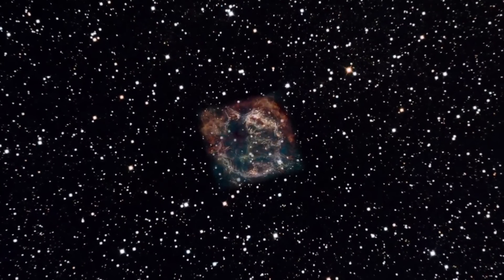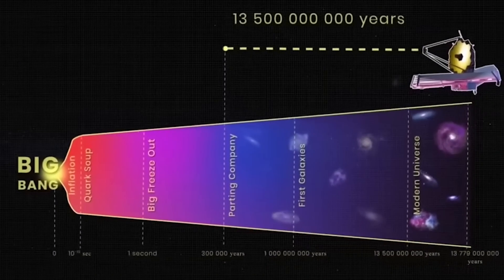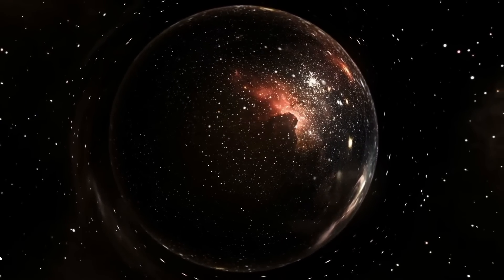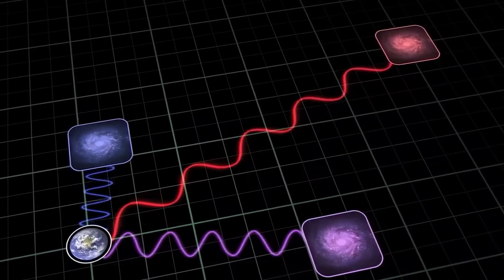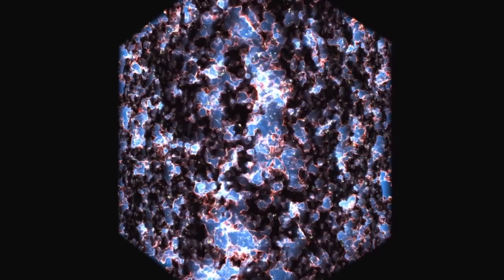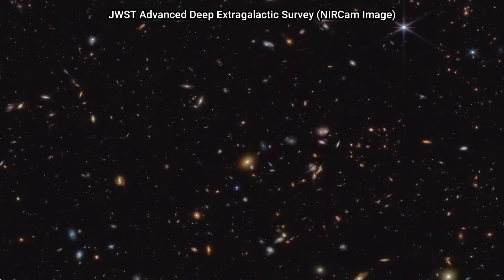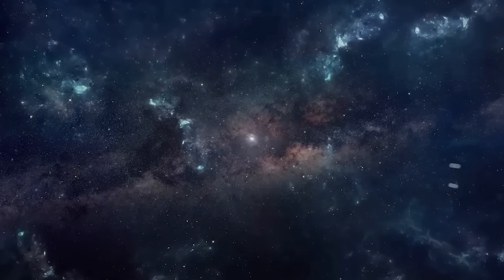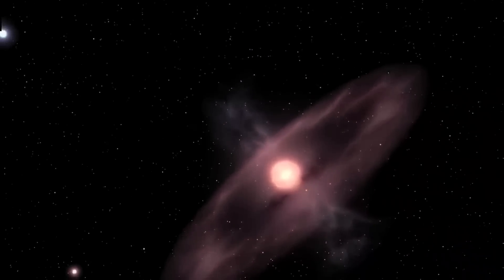1 MINUTE AGO: The James Webb Telescope Announced What Lies At The End Of The Observable Universe!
The James Webb Space Telescope has made important discoveries studying the early universe and interstellar chemistry. It has identified the first threads of the cosmic web, revealing how galaxies and clusters form. In addition, it has detected for the first time the presence of a crucial molecule called a methyl cation in a planet-forming disk around a young star in the Orion Nebula. This molecule plays an important role in interstellar organic chemistry and its detection confirms its relevance in the formation of complex carbon-based molecules. The discovery also provides insight into how organic molecules can form and evolve in protoplanetary disks under the influence of ultraviolet radiation. These findings demonstrate the sensitivity and resolution of James Webb and its ability to explore the mysteries of the universe and cosmic chemistry. James Webb has revealed that galaxies cleared the opaque gas of the early universe, allowing light to propagate freely. This event, known as the age of reionization, marked a key milestone in cosmic history. Using James Webb, astronomers found that galaxies existing 900 million years after the Big Bang ionized the surrounding gas, making it transparent. Bubbles of ionized gas around these galaxies grew and merged, gradually transforming the universe into its current transparent state. These early galaxies also exhibited surprising features, such as active star formation and unexpected structures, challenging our understanding of galactic evolution.